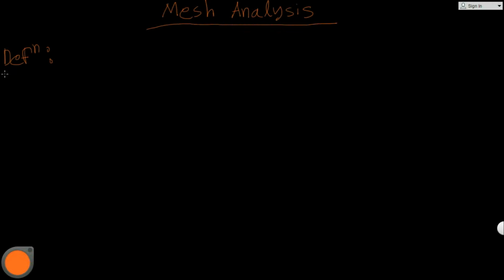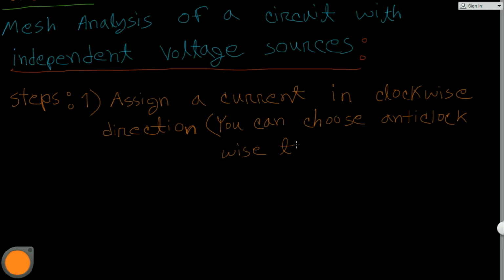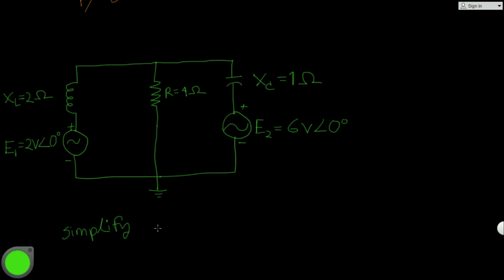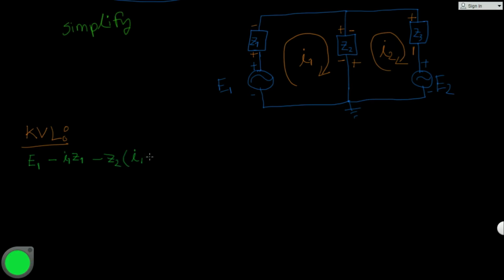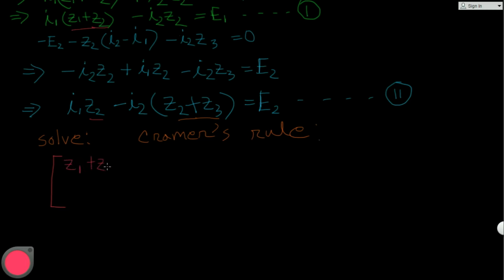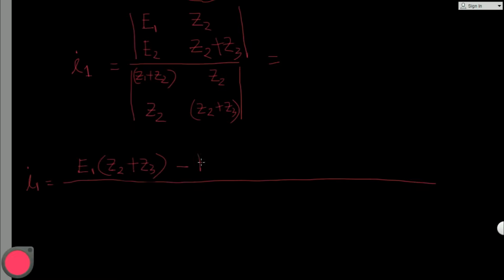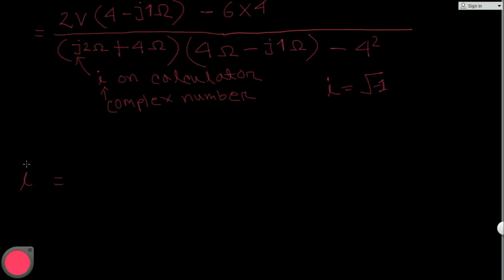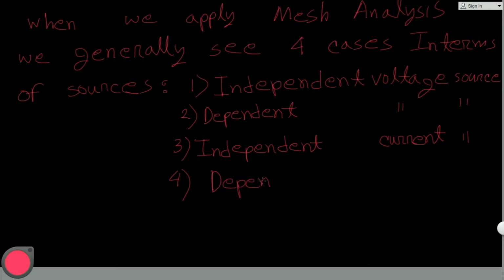Mesh Analysis : Circuit With Independent Voltage Sources